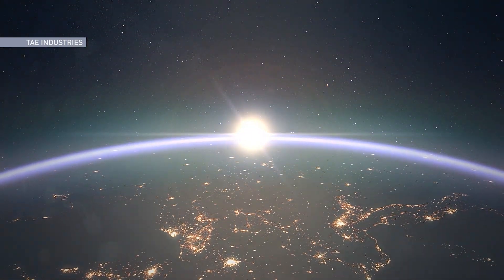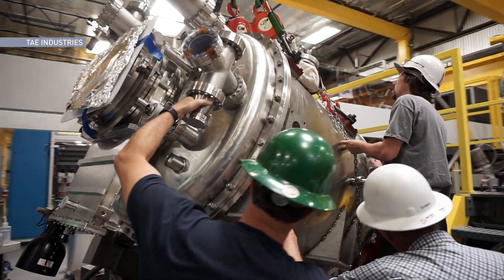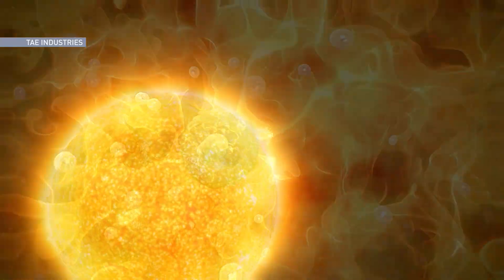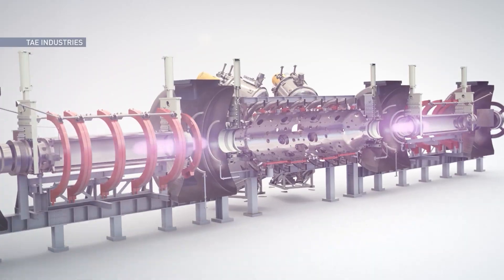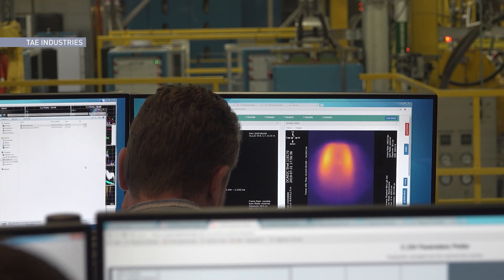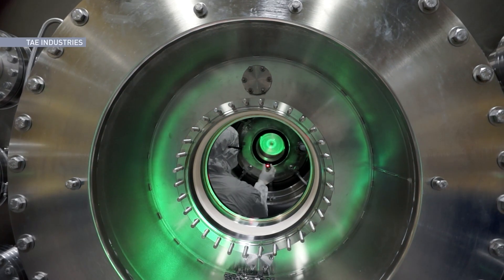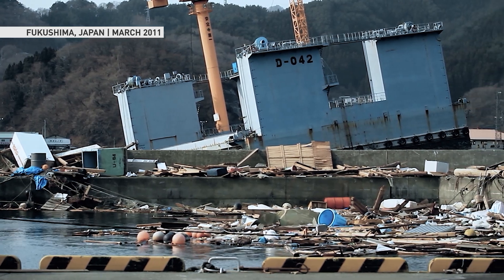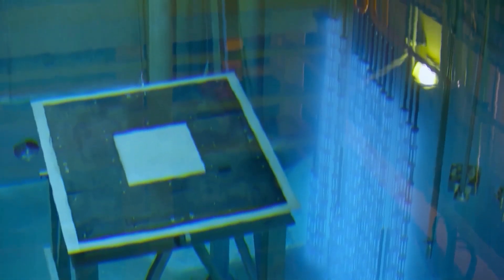California Start-Up Makes Strides in Advancing Nuclear Fusion Technology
What if we could mimic the same process that powers the Sun and the stars and use it to generate safe, carbon-free energy on Earth?

See more of The Weather Network’s coverage of climate change and sustainability.

News on the causes and impacts of climate change, and the solutions that will define our collective well-being and shared future.